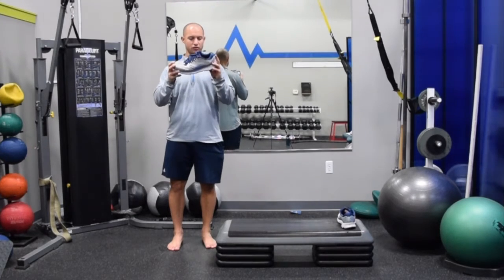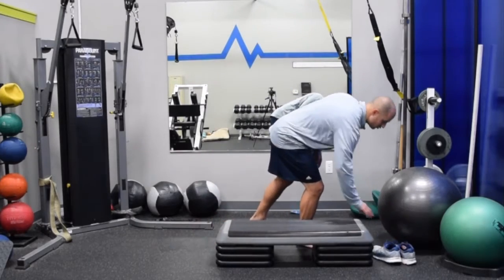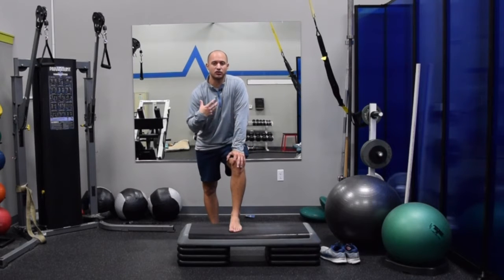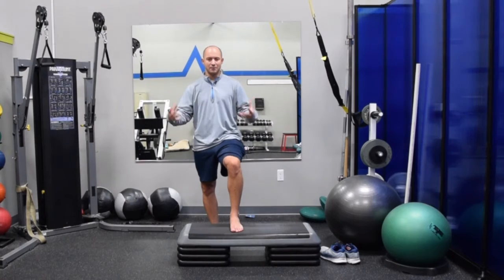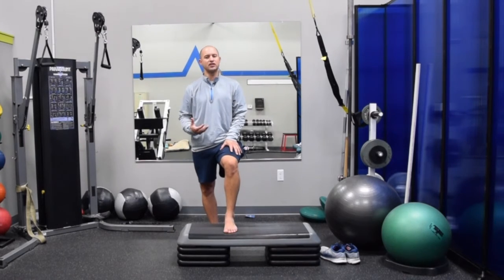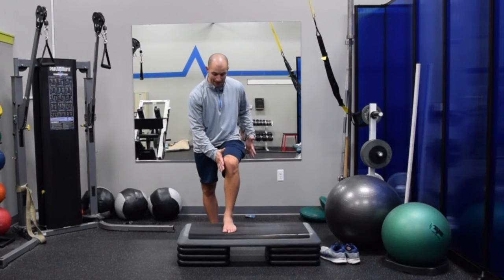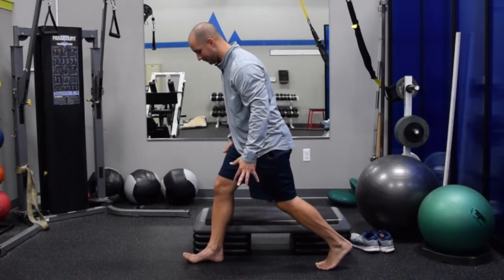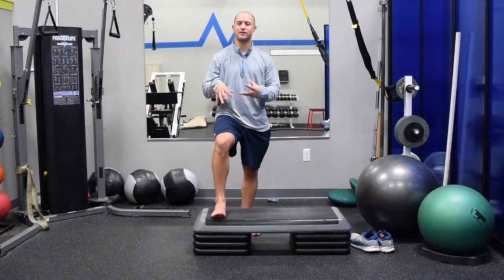The Benefits of Strength Training with Your Shoes Off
With the consistently growing running shoe industry, I often find a lot of my running clients completing their strength training and injury prevention programs with their shoes on. In my opinion, this is the perfect opportunity to remove any type of footwear to really re-establish better awareness and function of the feet. In this video, I discuss some of the benefits of strength training with your shoes off.